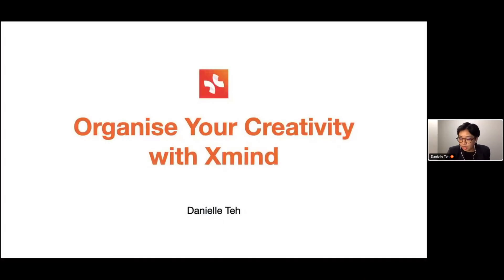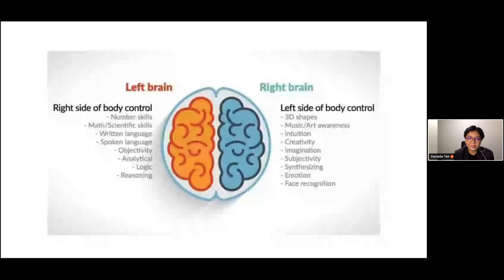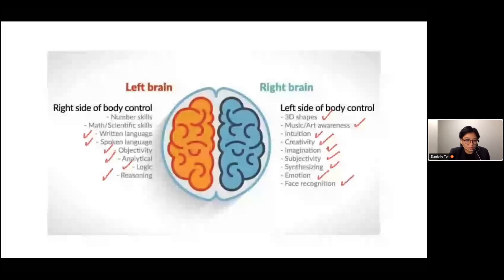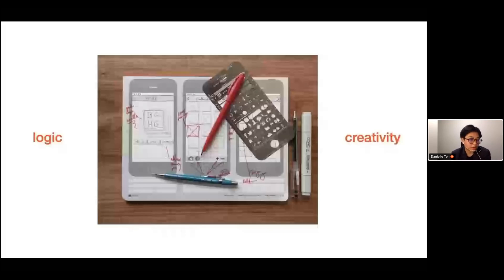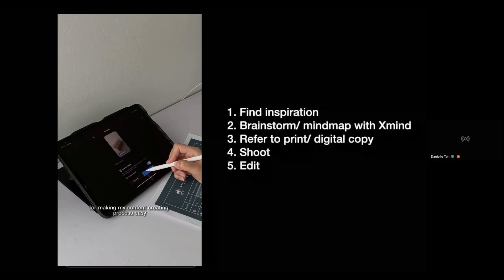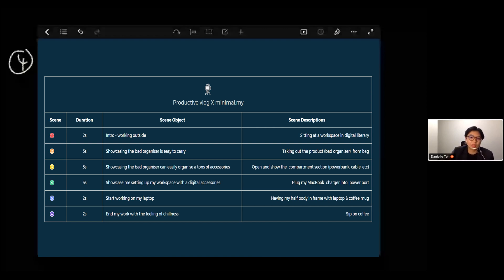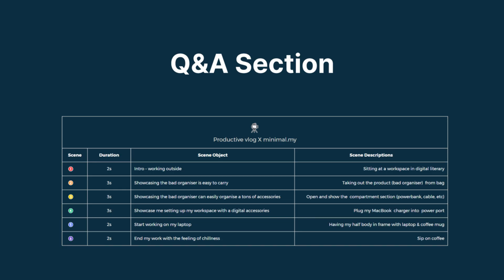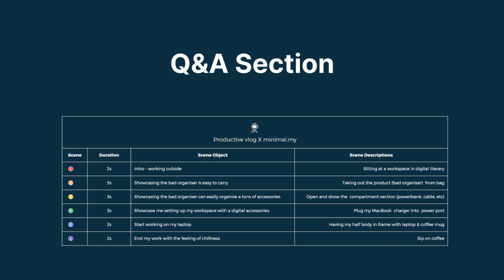InspirationMatters | Organise Your Creativity with Xmind | Webinar with Danielle Teh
For content creators, mind mapping is a powerful brainstorming tool that boosts productivity, creativity, and organization, for it provides a flexible and effective framework for organizing thoughts and generating ideas. By leveraging its power, you can unleash your full creative potential and uncover new and exciting ways to approach content creation.

To efficiently incorporate Xmind maps into your content creation process, Danielle Teh, a branding strategist and also a specialist in IG content creating, will enlighten you on a variety of techniques and strategies for maximizing your creativity with Xmind.

0:00 Welcome & Intro
0:44 Functions/Skillset Needed for A Content Creator
4:06 How I Do My Content Creating
6:34 Content Shooting Planning by Using Xmind Maps
16:02 Q&A